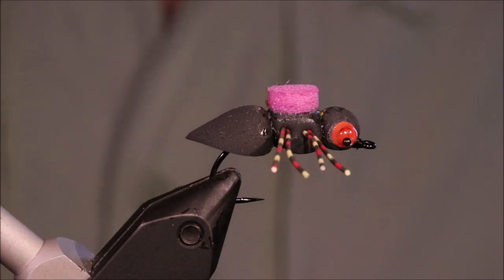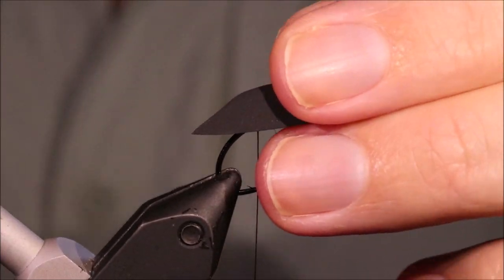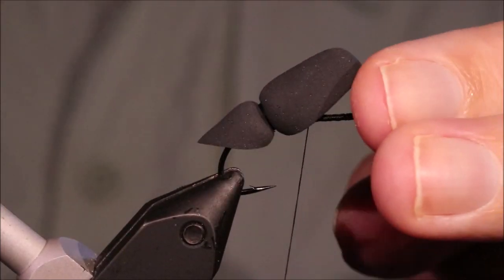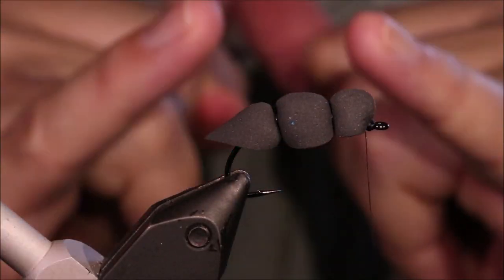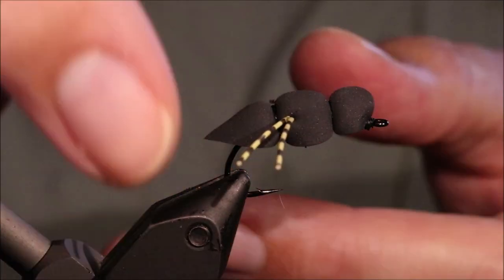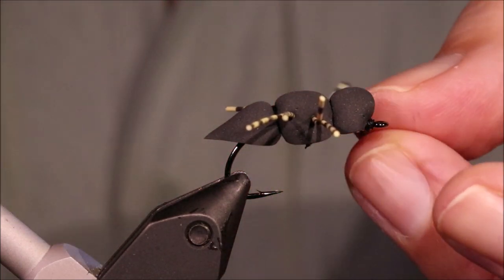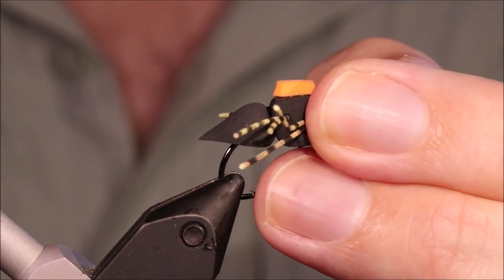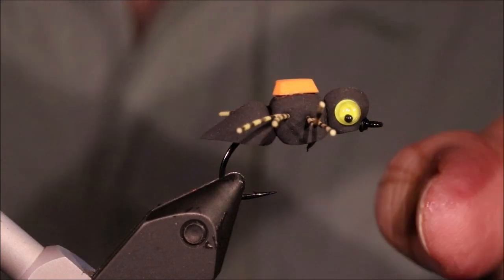Tying a Whitlock Style Foam Spider with Martyn White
This pattern is a foam spider with bells and whistles.  I tend not to tie these small, preferring the larger bass sized version. They're excellent for smallmouth.

Material list

Hook: Gamakatsu B10S size 6
Thread: Black uni 6/0
Body: Size 4 foam spider body
Legs: Barred round rubber
Eyes: 3mm doll eyes
Sighter: 2mm foam